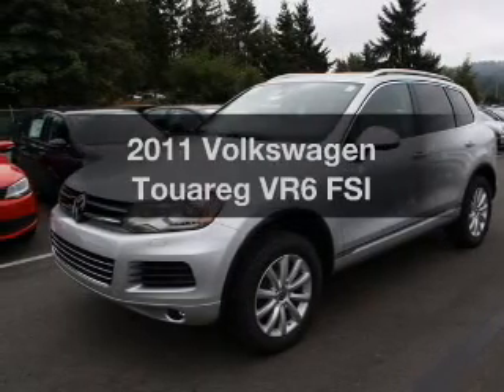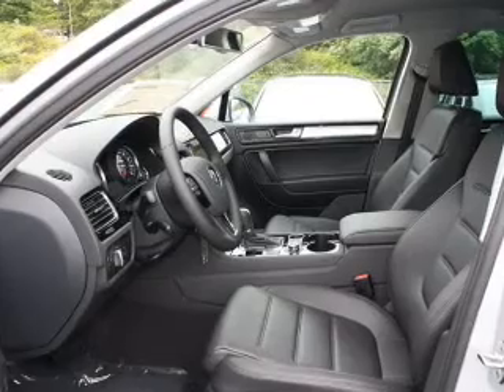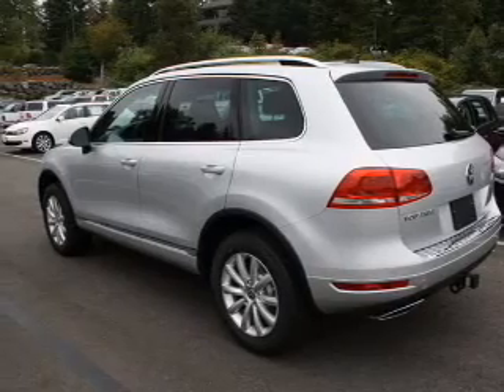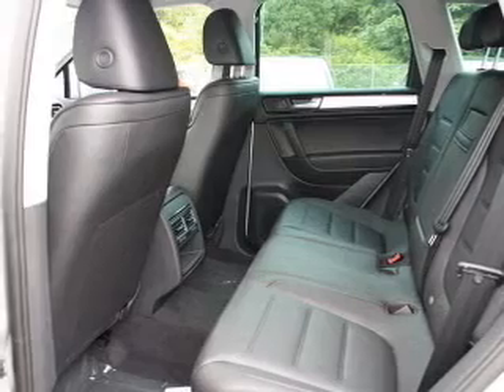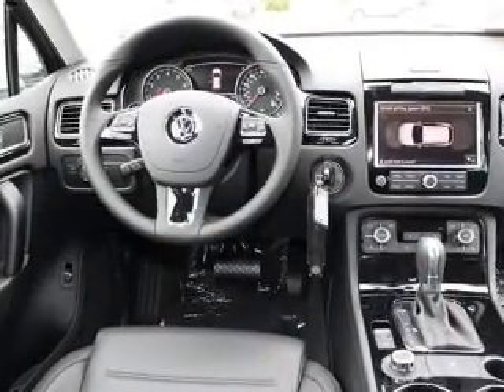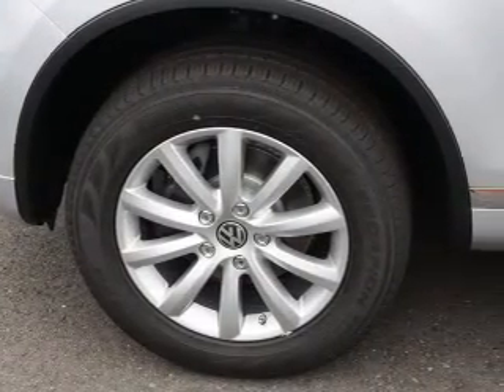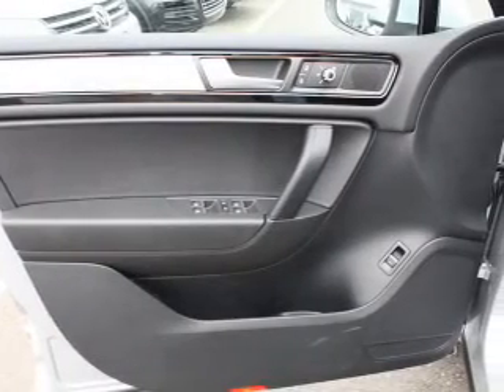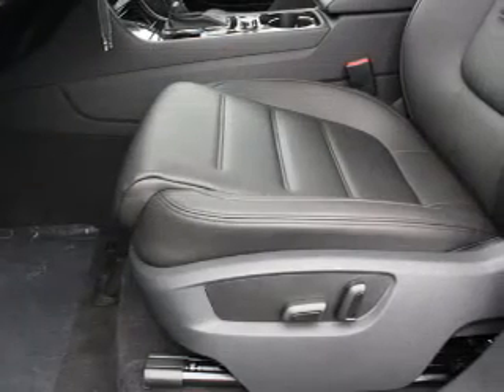2011 Volkswagen Touareg - Bellevue WA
Year: 2011
Make: Volkswagen
Model: Touareg
Trim: VR6 FSI
Engine: 3.6 liter 6 cylinder 24 valve
Transmission: 8-Speed Automatic
Color: Cool Silver Metallic
Mileage: 25
Address:
15000 SE Eastgate Way